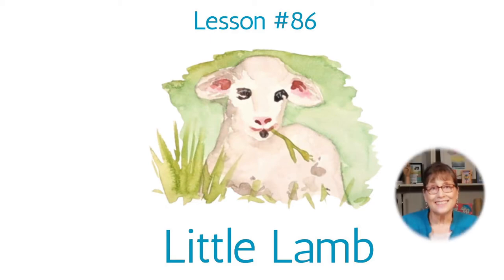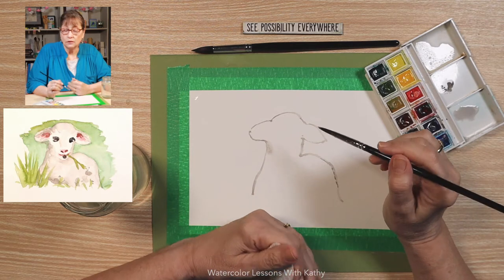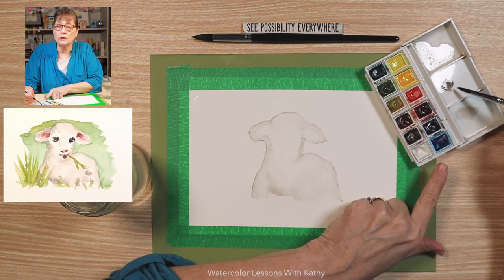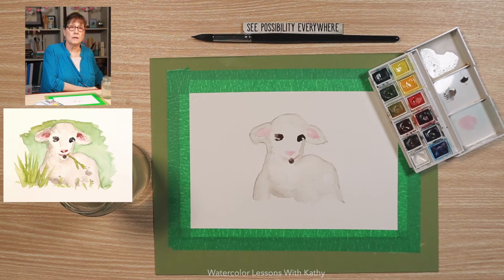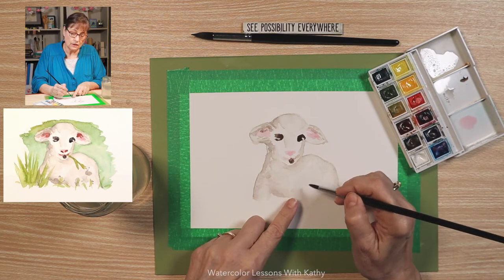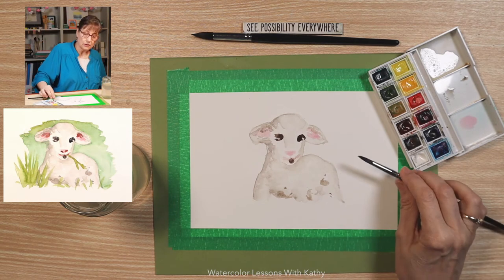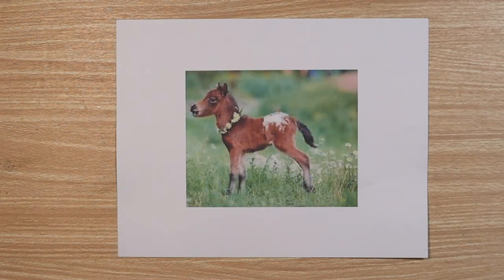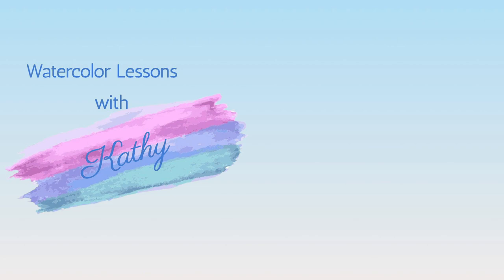86. How To Paint A Lamb With Watercolor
Welcome to "How To Paint A Lamb with Watercolor"

Talk about cute and cuddly!

Let's paint a lamb!

Welcome to "How To Paint A Colt with Watercolor"

I find colts to be fascinating to see and fun to paint.

So Let's paint one!

To learn how to make a template, go to "How to Use A Template With Watercolor"

Artist: Kathy Nichols
Shreditor: John Nichols
Key Grip: Alexander Weiss